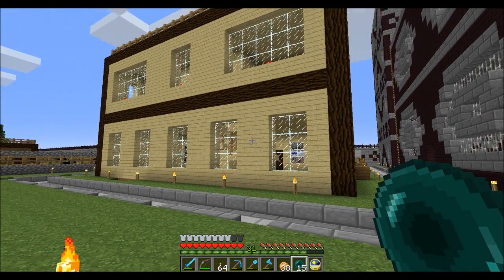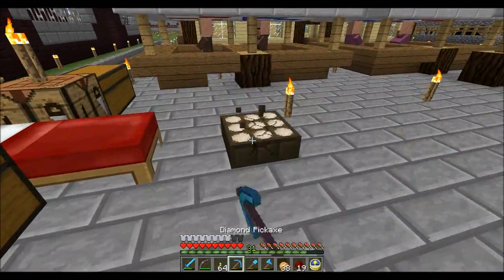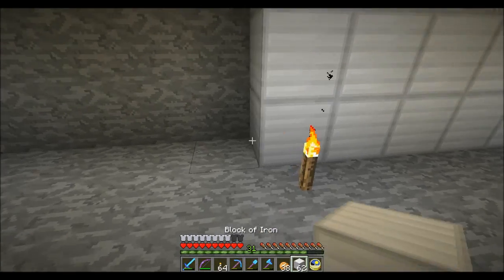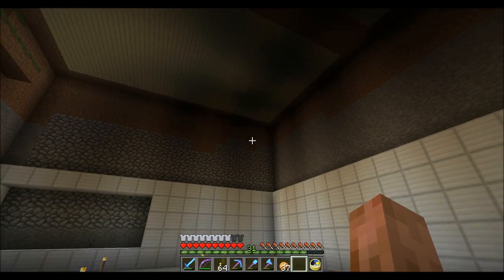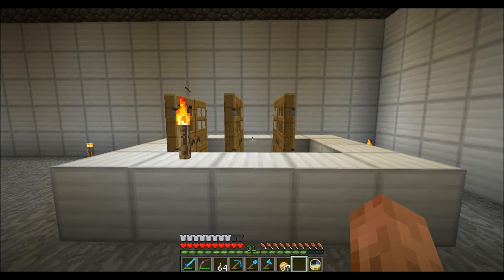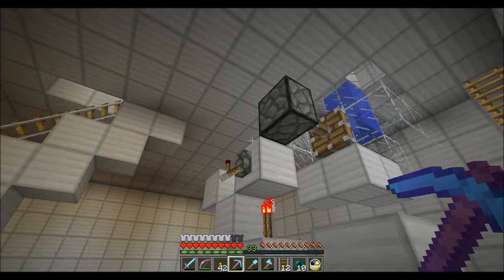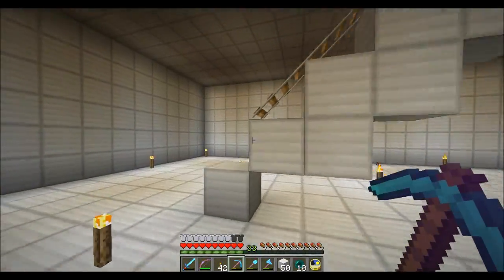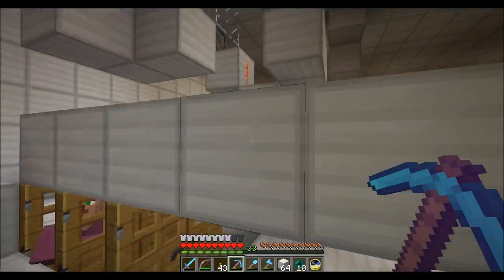Syn Plays Monkey Mines - Ep 26 - Infinite Villager Spawner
I have joined a new SMP server called Monkey Mines, now the server itself is a private white-listed server and has been operating for a few months so we will be digging and building with the aid of the others work on the server but I think we can bring a special something to the server.

In this episode, we look at the area which will house the infinite villager breeder and then have a look at the ways in which we will put those villagers to work or at least they can be useful to us.

Monkey Mines ID Bumper: Chimera Derivation 3 - Music by Dan-O at DanoSongs.com